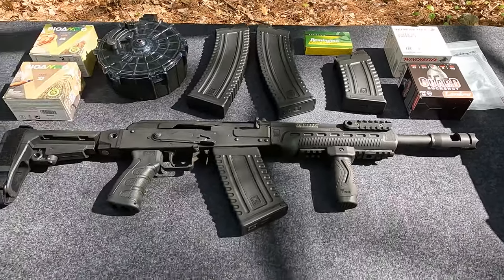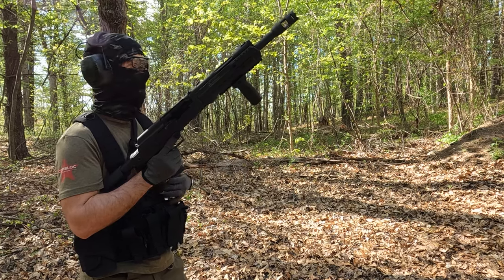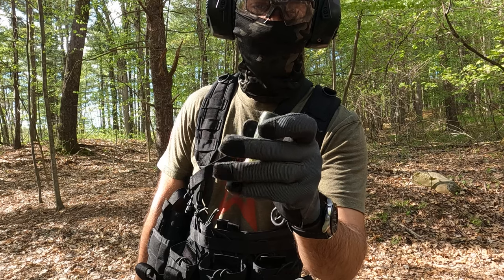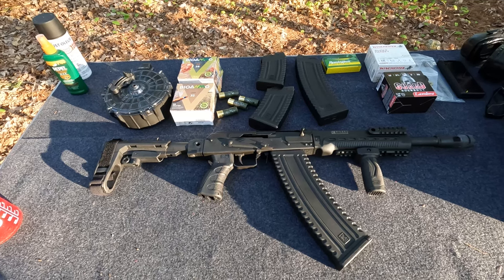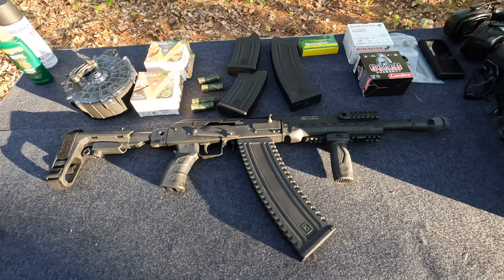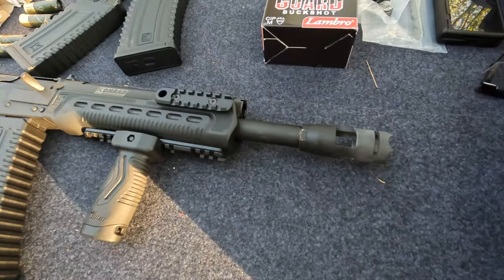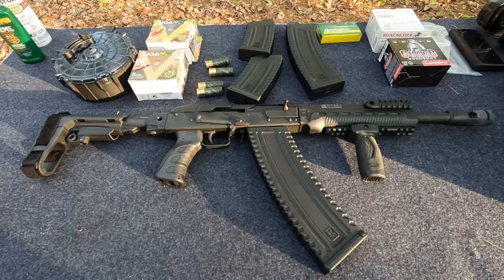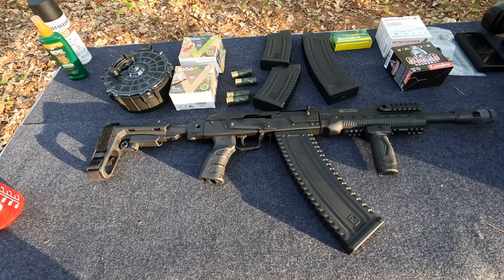K-USA Komrad 12 | First Shots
The Kalashnikov USA Komrad 12 is a really cool 12.5" barreled 12 gauge firearm based on the Saiga 12 shotgun.  Earlier this year I got the itch to try some magazine fed AK style shotguns, so I picked up the Komrad 12 and Fostech Origin 12 as well.  They're both a lot of fun, but not without issues and growing pains.  I have been interested in the Komrad for a couple years now but didn't go for it initially because I was under the impression that using expensive high powered ammunition would be required to get it to run.  When I learned that the CSS Light Load Reliability Kit that's made for Saigas also works in the Komrad 12, I decided to give it a shot.

This is the 2nd video in my 3-video series in search of a reliable and fun magazine fed semi-auto shotgun.  Make sure to check out my videos on the Fostech Origin 12 and Genesis Arms Gen-12 for the full story.

Video 3: Gen-12 - COMING SOON

I shot over 100 rounds in this session and had a ton of fun.  The function was definitely not flawless, but it did improve throughout the session and I did also find that it ran better than the Origin did for me initially.  I believe there's some break-in required with these platforms so I'll keep shooting it and hopefully it will continue to improve with time.

The only customizations I made to this firearm before shooting this session was the CSS Reliability Kit, the KUSA muzzle brake, and I also swapped out the pistol grip to a TDI grip that I find more comfortable.  Otherwise the Komrad is completely stock here.  I would say that in terms of the shooting experience, the Komrad exceeded some of my expectations in terms of fun factor and recoil impulse but also did not run as well as I was hoping it would overall.  Again, break-in may be a factor here so I'll keep running it and see how it goes.

I think the Komrad from KUSA is a really cool and fun platform for the range, but I don't think it's something I would recommend for home defense or serious use because of the issues I've had so far.  These issues don't necessarily mean it's not a fun gun to run at the range, but would definitely prevent me from recommending it for any sort of serious use case.

Edgy Intro Montage: 0:00
Intro Discussion - What is the K-USA Komrad 12?: 1:19
How have I configured my Komrad 12?: 1:52
Ammo We're Testing Today: 2:55
Ammo Testing - BioAmmo #8 Birdshot: 3:23
Ammo Testing - BioAmmo #9 Birdshot: 3:58
Ammo Testing - Winchester #8 Birdshot: 4:27
Ammo Testing - Lambro Guard 00 Buckshot: 5:06
Fun on the Range with the Komrad 12: 6:03
POV Range Fun with the Komrad 12: 8:50
Outro Discussion/First Shots Recap: 11:55
Thoughts on Shooting Experience and Design: 13:04
Additional Thoughts on Reliability and First Shots: 14:51
Closing Thoughts and Recommendations: 15:34
Sign Off: 16:05